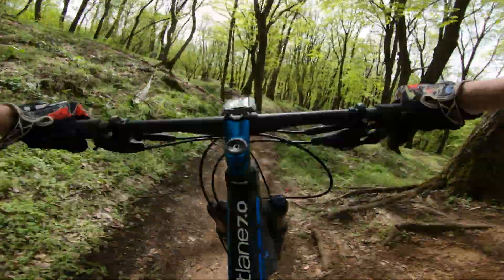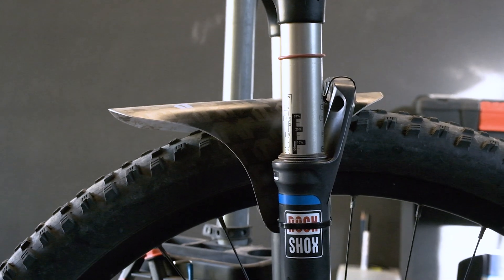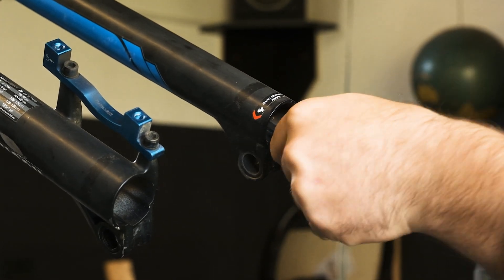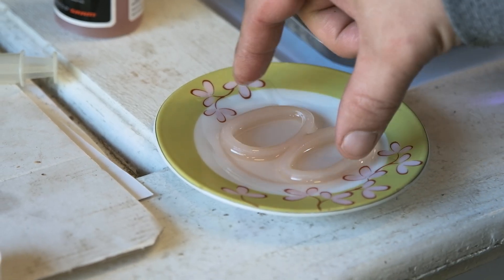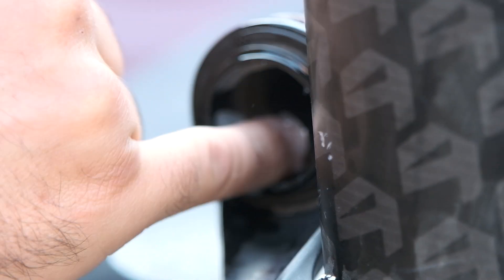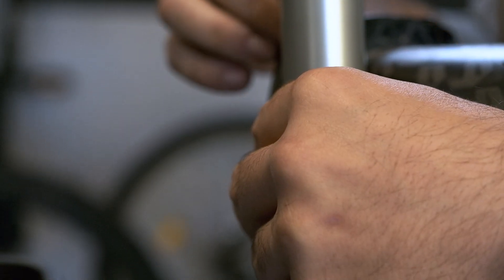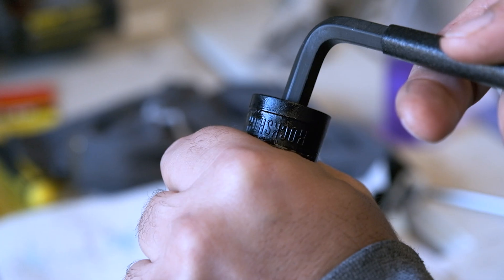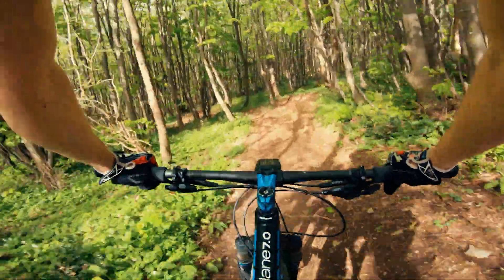Fix iT Monday: RockShox Reba fork service for beginners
This video is showing how to service the well known Rockshox Reba fork. This is the same as the Recon, so you can follow these steps if you are using that one. The model is from 2014. If you want to check the fabrication year of yours, skip to 05:04 where I'm showing how to check it.

The process is simple, don't need much experience to do it, but I recommend to watch the full video (at 1.5speed if you want) to see all the steps before trying to start by your own.

00:00​ Intro
00:10​ Introduction
00:26​ Tools you'll need
00:40 Dissembling
02:35 Cleaning process
03:24 Assembling
04:44 Mineral oil dosage
05:03 Check the fabrication year of your fork
05:23 Removing an air token
06:08 Testing the fork
06:25 Last thoughts
06:55 New outro

If you have really nothing else to do, consider following me on Instagram :) But going for a ride is always a better option, it's your choice.